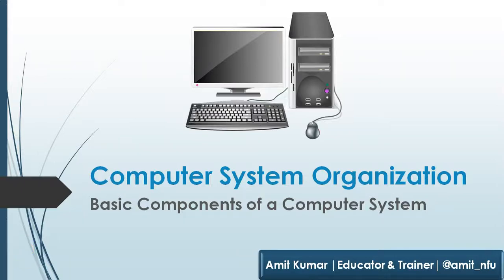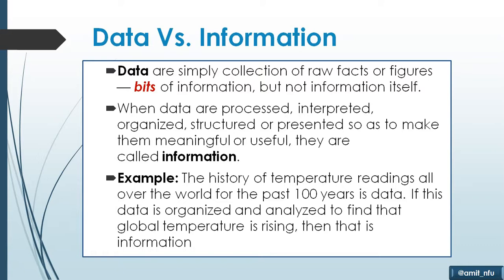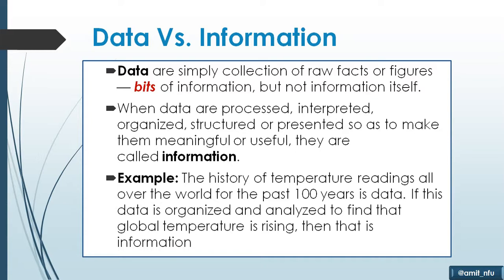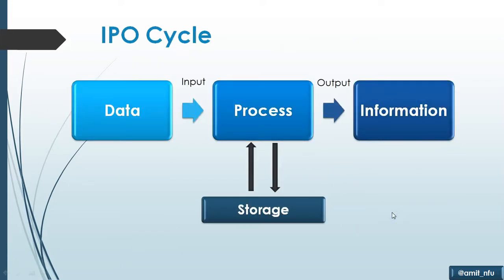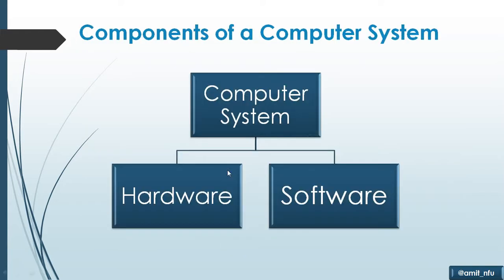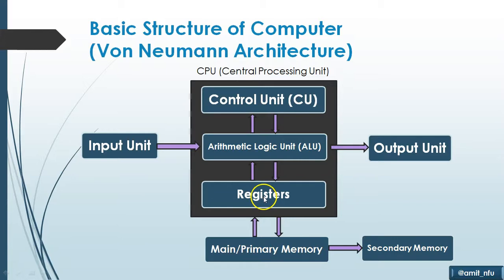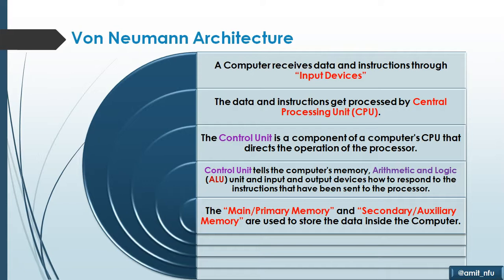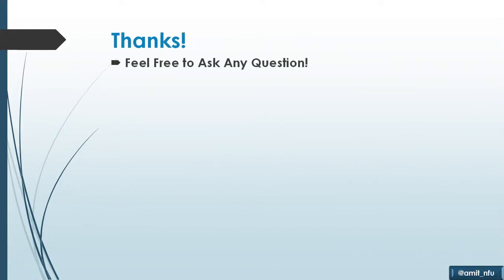Computer System Organization #1 (English)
Computer System Organization
Definition:
Computer is a Data processing machine which can read and write; compute and compare; store and process, a very large volume of data with a high speed, accuracy and reliability.

Data are simply collection of raw facts or figures — bits of information, but not information itself.
When data are processed, interpreted, organized, structured or presented so as to make them meaningful or useful, they are called information.
Example: The history of temperature readings all over the world for the past 100 years is data. If this data is organized and analyzed to find that global temperature is rising, then that is information

1. The Input Unit takes the input.
2. The Central Processing Unit processes the Data
3. The Output Unit produces the output.
4. The Memory Unit holds the data and instructions during the processing.

Hardware is the physical components of a computer like Motherboard, Memory Device, Monitor, Keyboard, Mouse etc.
Software is a Set of programs or instructions.
Both Hardware and Software together make the Computer System function.

A Computer receives data and instructions through “Input Devices”
The data and instructions get processed by Central Processing Unit (CPU).
The Control Unit is a component of a computer's CPU that directs the operation of the processor.
Control Unit tells the computer's memory, Arithmetic and Logic (ALU) unit and input and output devices how to respond to the instructions that have been sent to the processor.
The “Main/Primary Memory” and “Secondary/Auxiliary Memory” are used to store the data inside the Computer.

ref:
Preeti Arora, “Computer Science with Python (Textbook of CBSE Class XI)”, Sultan Chand & Sons, 2020
Sumita Arora, “Computer Science with Python (Textbook of CBSE Class XI)”, Dhanpat Rai & Co., 2020